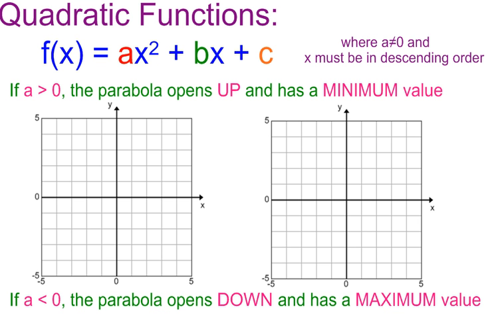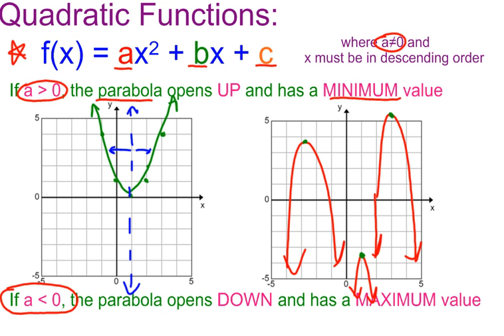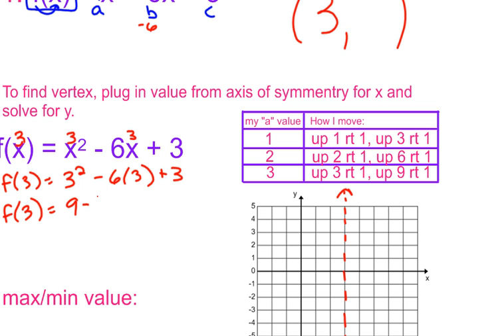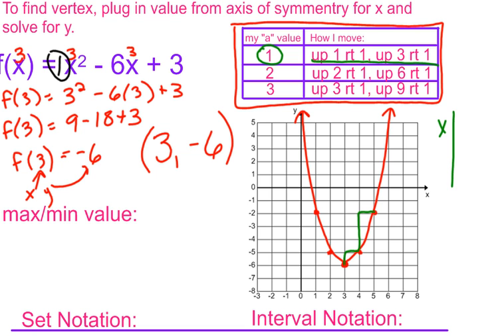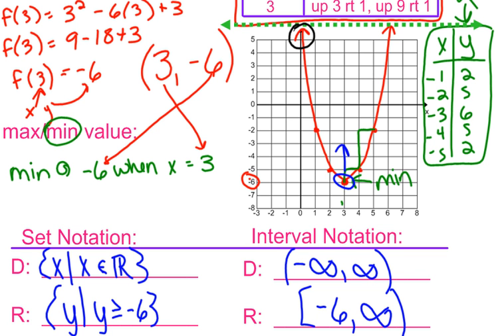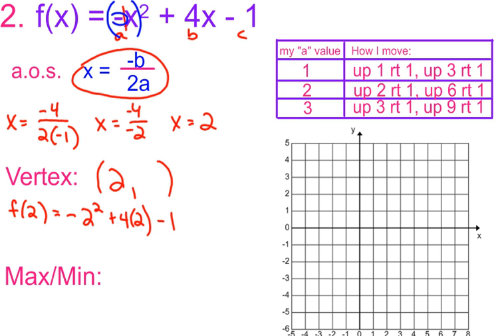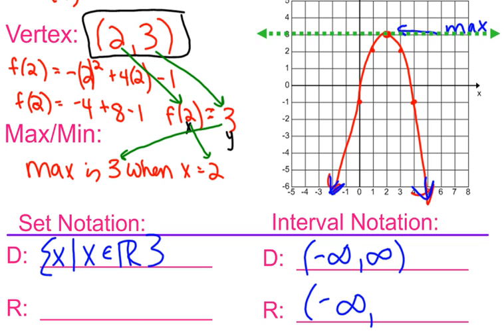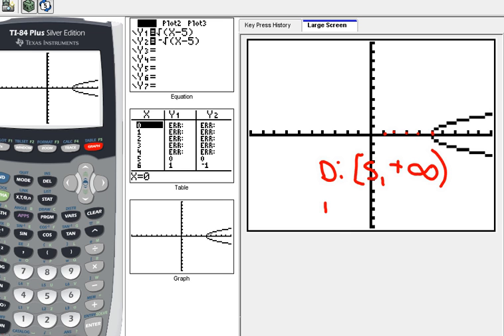6-1A Graphing Quadratic Functions from Standard Form